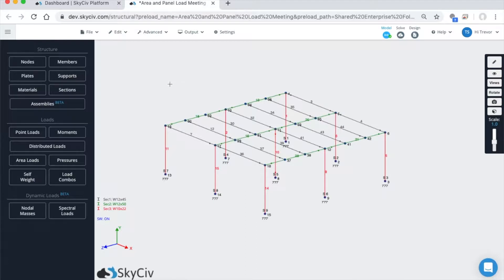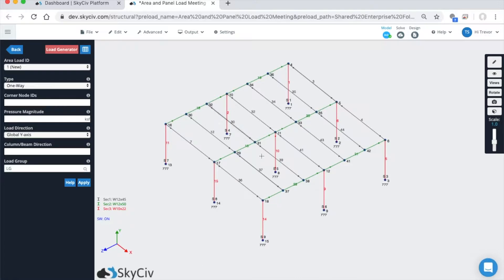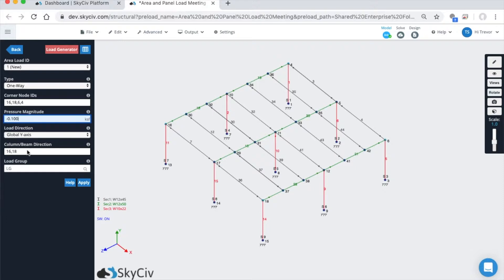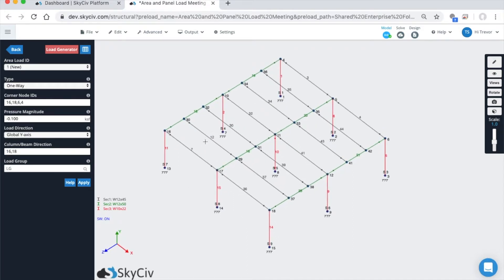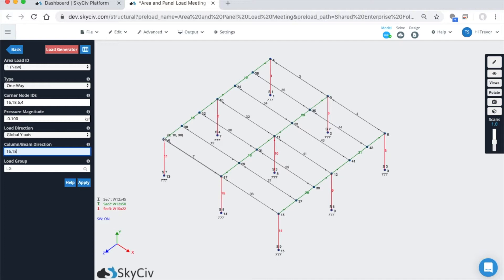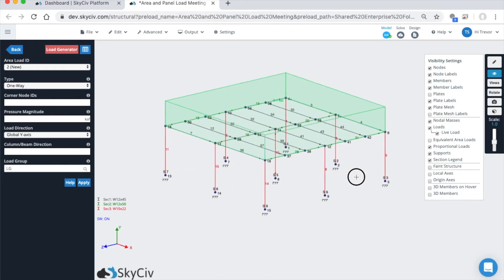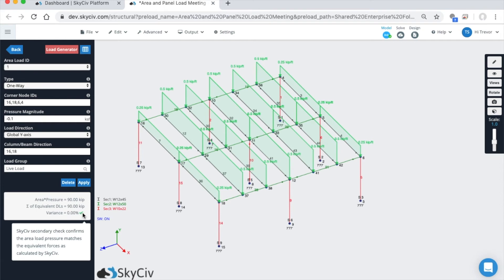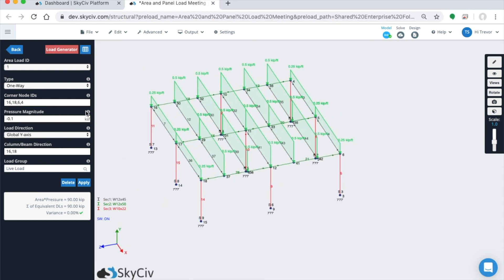SkyCiv Structural 3D: One-Way Area Loads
One-Way Area Loads on SkyCiv Structural 3D